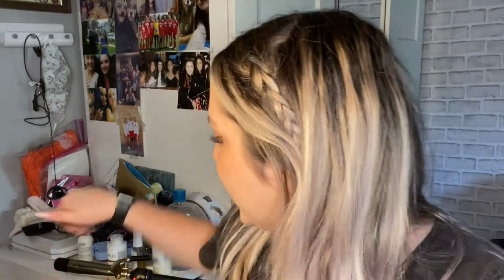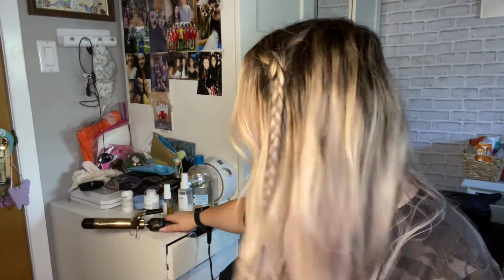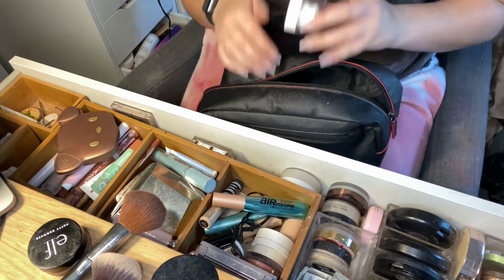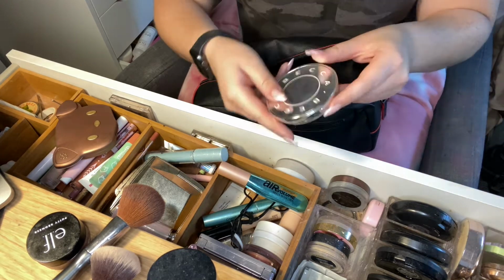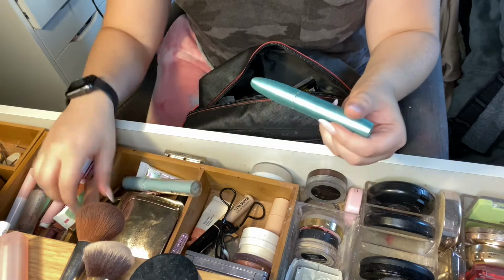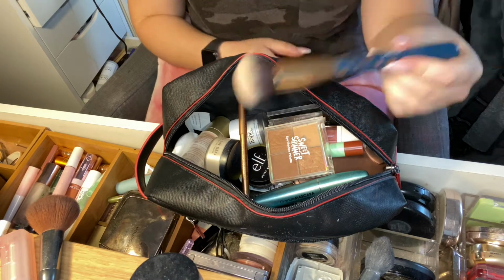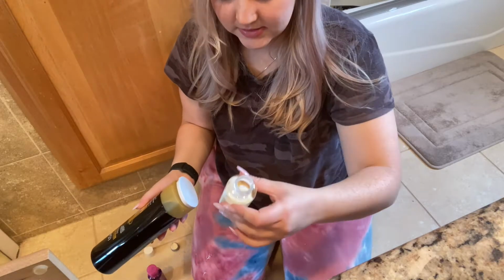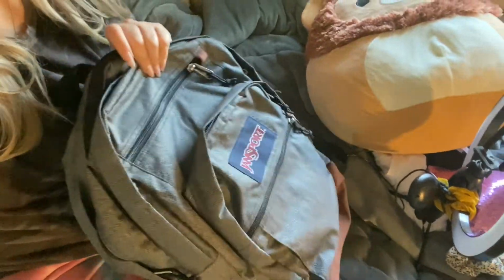pack with me for disney! + GRWM and vlog!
hey everyone!! here is the long awaited pack with me video + a little bit of a vlog from my trip!! it was so much fun and I'm so happy to share the footage with you all!!
shop my poshmark: @hannahtag